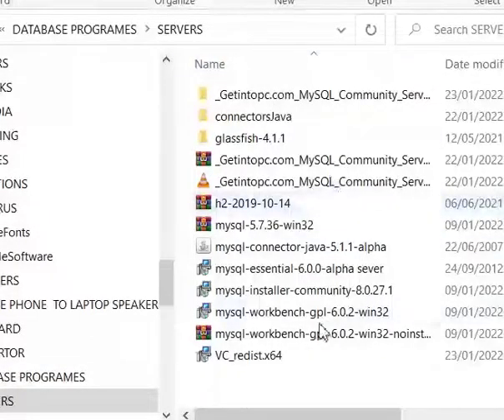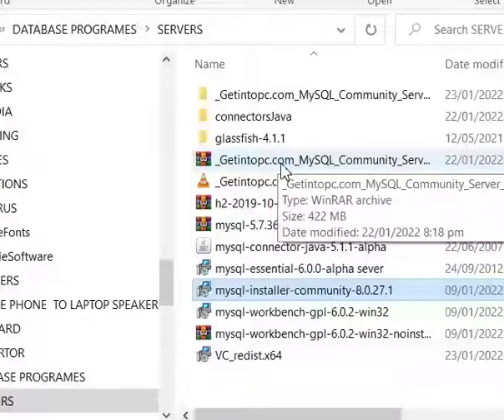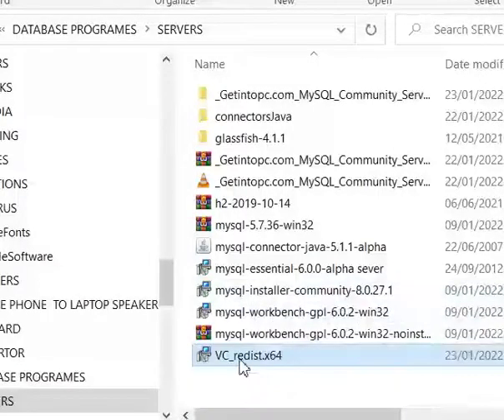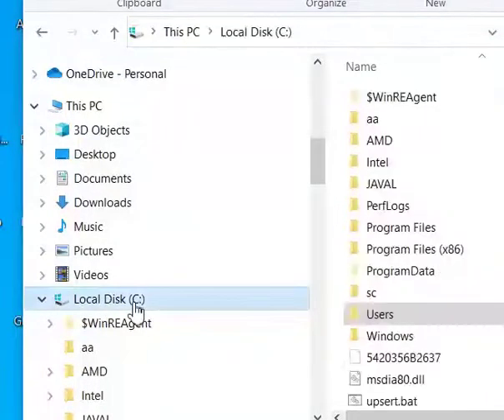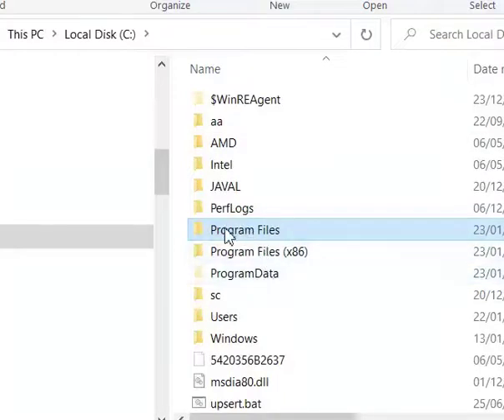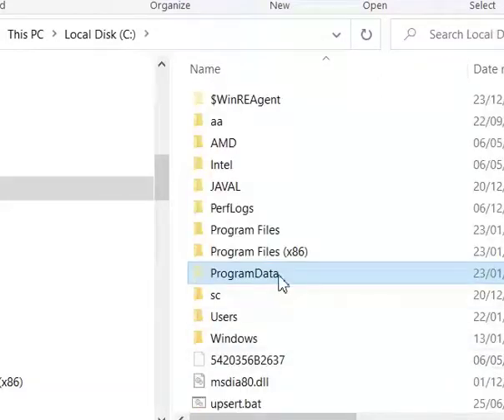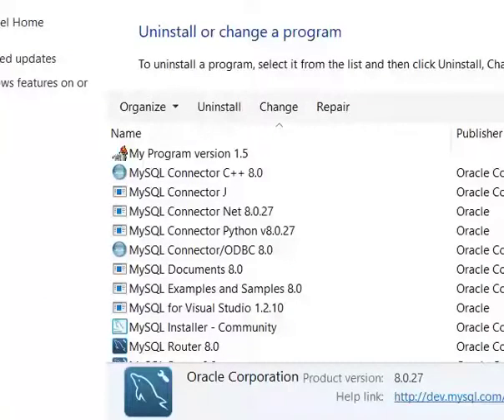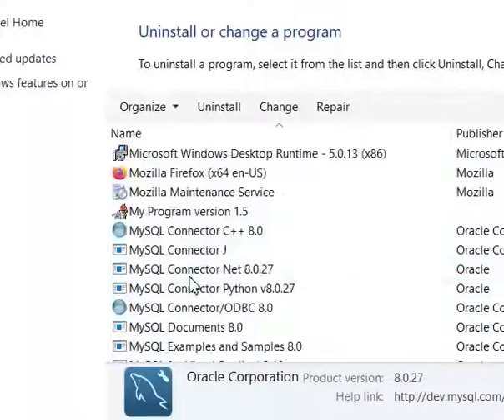HOW TO INSTALL MYSQL 8.0 OFFLINE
in this video i have showed how to successfully install mysql 8.0 offline without any internet connection